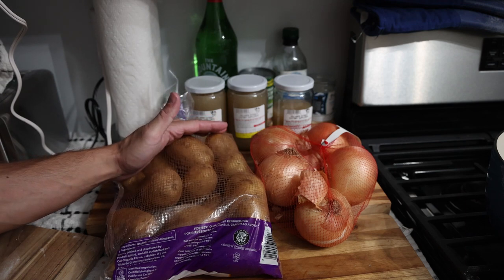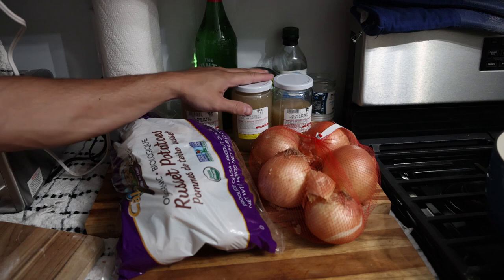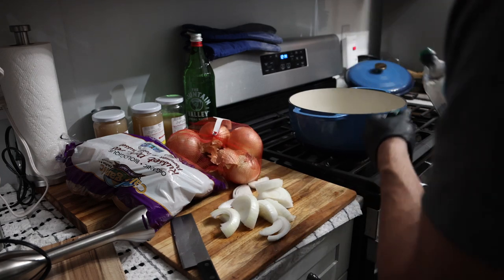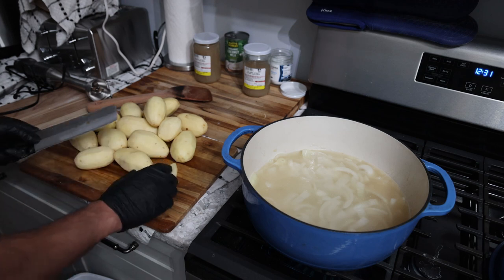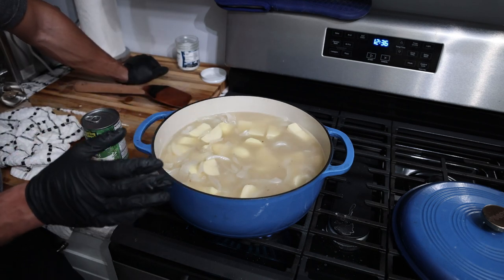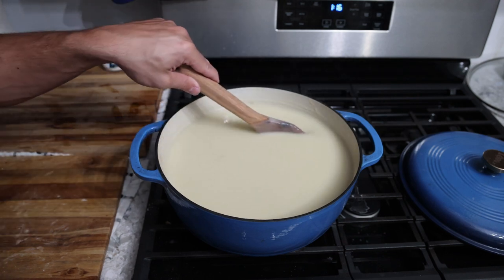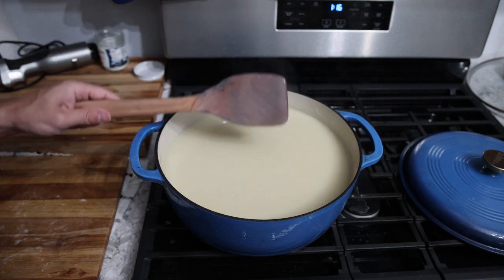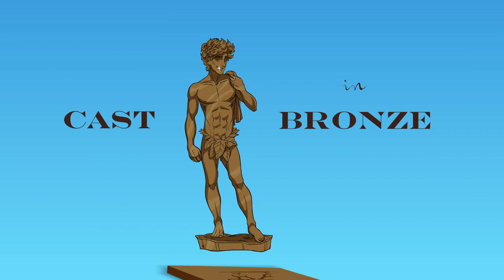COLD SUMMER SOUP! Potato Leek Vichyssoise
00:00 - We back
00:33 - Ingredient overview
03:01 - Food prep
05:07 - Ready to cook
07:36 - Soup is done
10:39 - Taste test